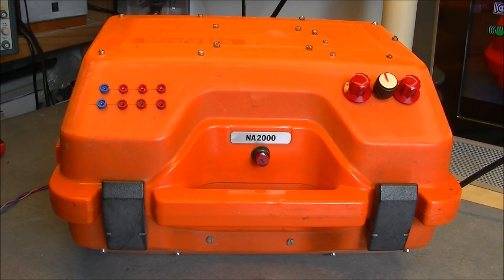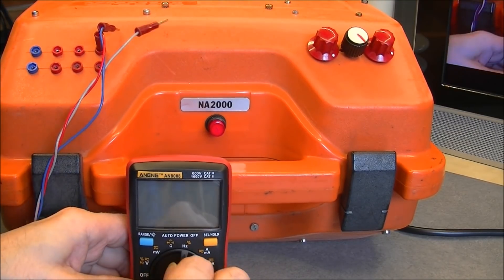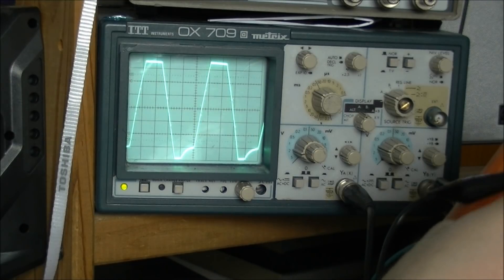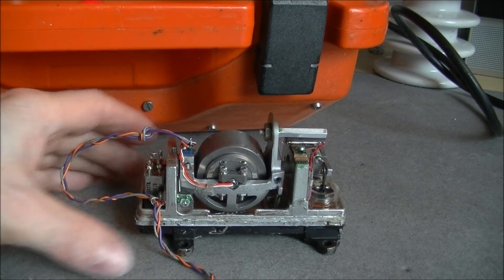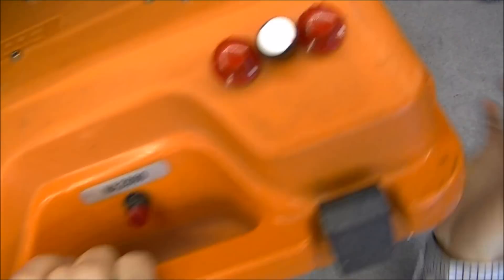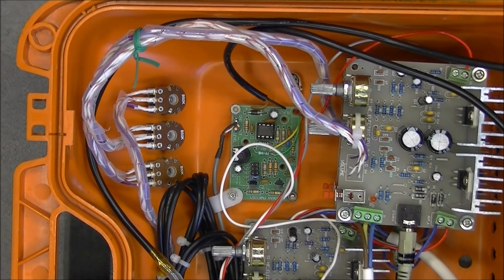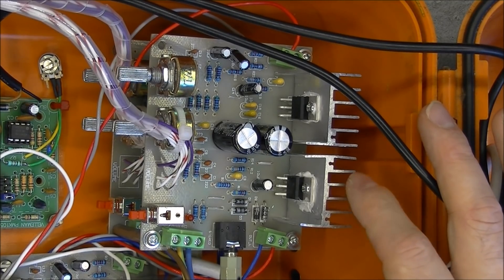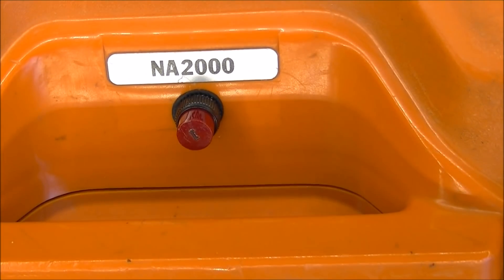The NA 2000 DIY 3-phase 400Hz power supply made from junk